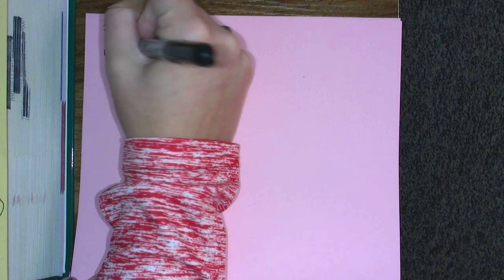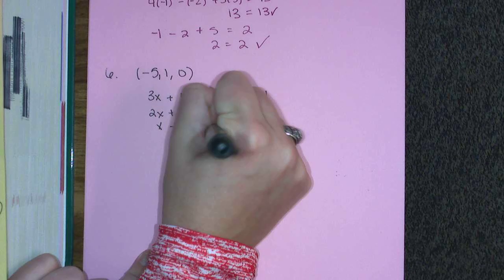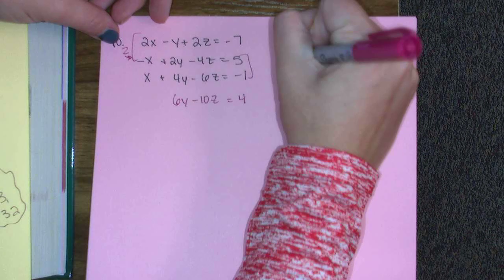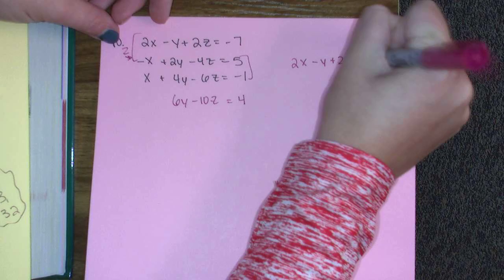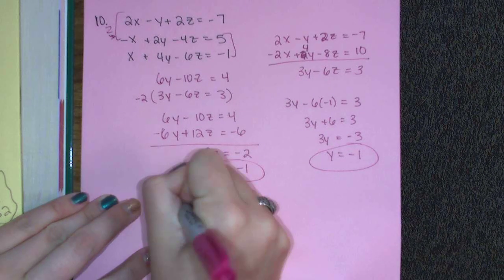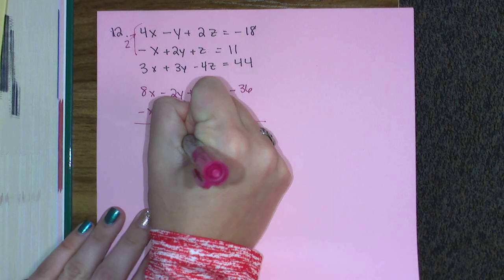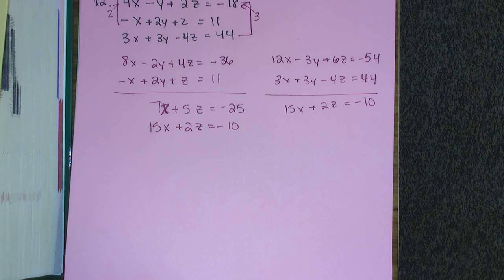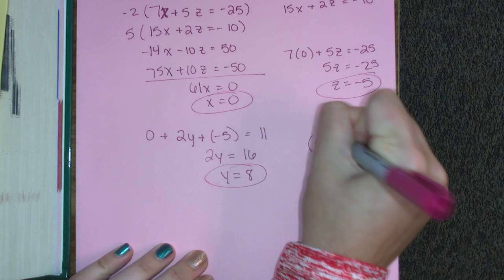Algebra 2 Solve Systems of Linear Equations in 3 variables notes part 1